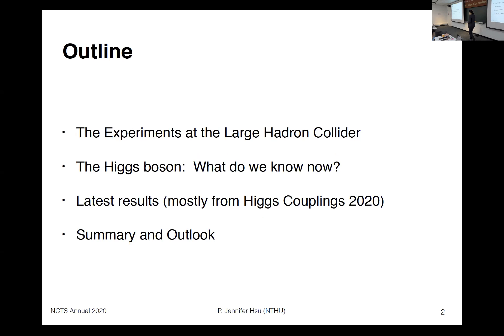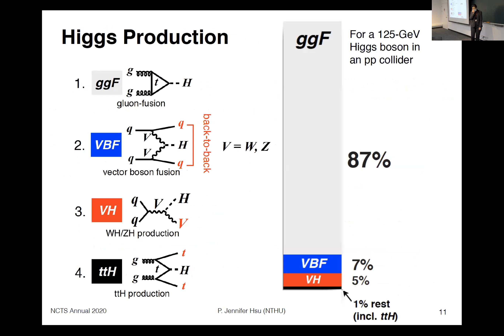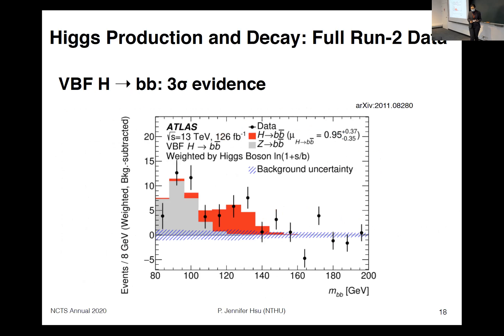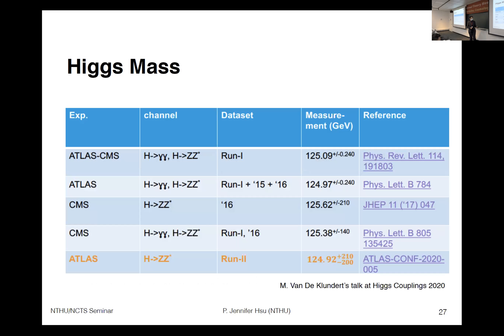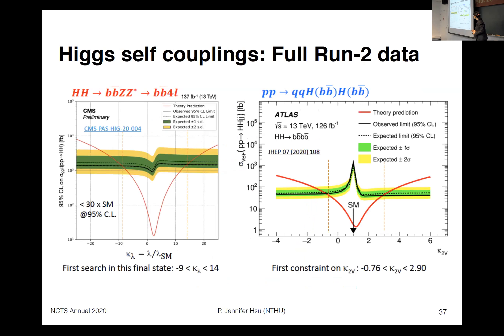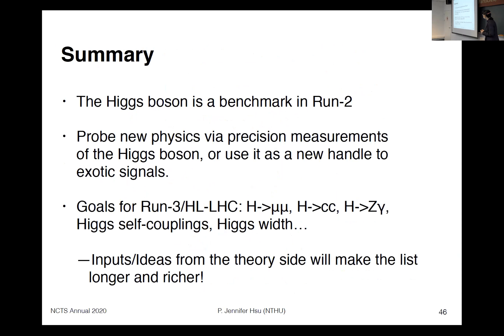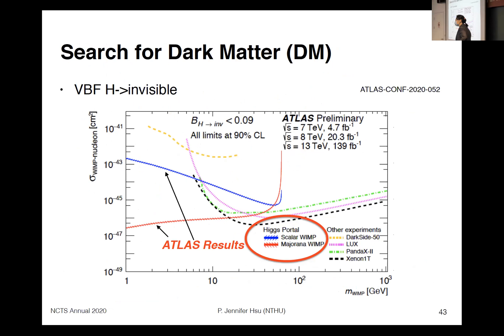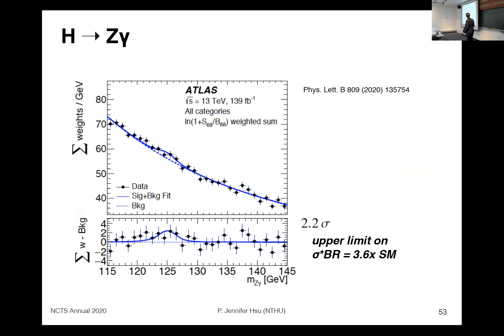Pai hsien Jennifer Hsu -What Have We Learned in Run-2 about the Higgs Boson?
Title NCTS Annual Theory Meeting 2020: Particles, Cosmology and Strings
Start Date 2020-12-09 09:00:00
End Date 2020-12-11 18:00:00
Place Lecture Room A of NCTS, 4F, 3rd General Building, Nat'l Tsing Hua Univ.
Introduction NCTS Annual Theory Meeting is organized by the National Center for Theoretical Science. The main purpose of this series of annual meetings is to bring together leading physicists to report on their latest research results and to speak on prospects for the future as well as to interact with the physicists especially young researchers in Taiwan. There is one meeting on high energy physics （particles, cosmology and strings） and one on condensed matter physics held annually in December.

Format:
There will be keynote reviews on important areas of the field as well as more specialized talks covering some of the recent exciting developments. Although the meeting is theory orientated, there will also be talks on major international experiments.

Due to the COVID-19 pandemic, all talks will be broadcasted online in real time while domestic participants can still attend the meeting in person.
Online participants can join the meeting via zoom. Link will be sent upon acceptance of registration.

Scientific organizing committee:
Kingman Cheung, Cheng-Wei Chiang, Chong-Sun Chu （Chair）, Chao-Qiang Geng, Xiao-Gang He, Yu-tin Huang, Feng-Li Lin, Kin-Wang Ng, Tzu-Chiang Yuan

*Note:
1） Limited financial support is available to PhD students and postdocs. Deadline for financial support application: Oct. 31st, 2020.
-The required documents for the coordinators to consider your financial support application （by Oct. 31st）:

2） Registration deadline: Nov. 17th, 2020.
Reference link
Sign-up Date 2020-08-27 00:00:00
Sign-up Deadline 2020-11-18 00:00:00